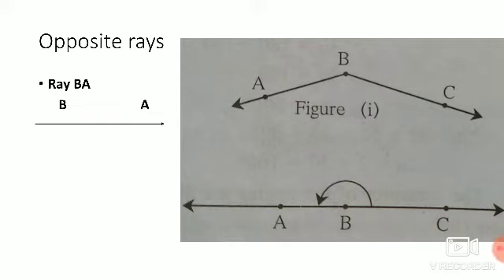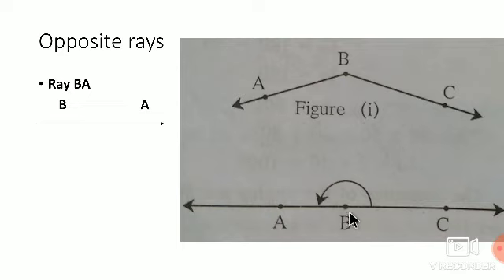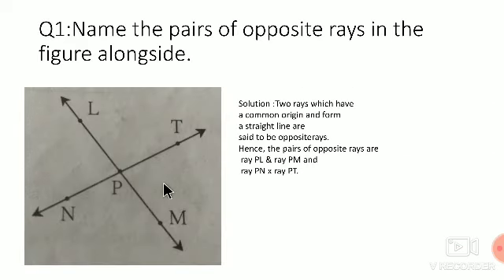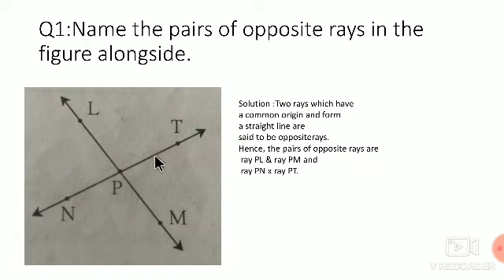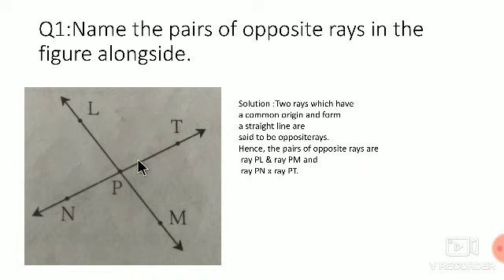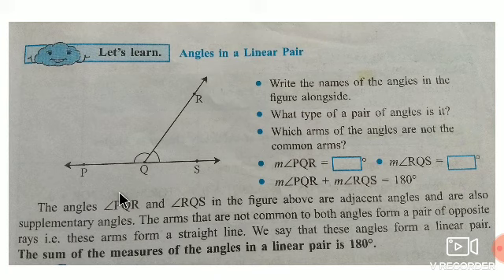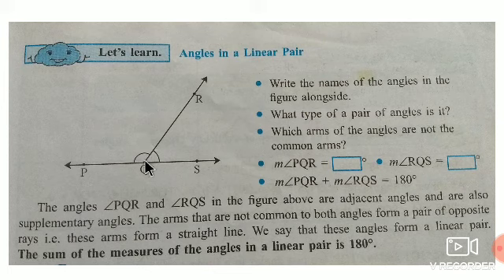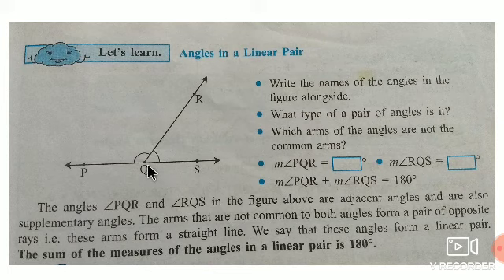8 th scholarship Maths part 4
unit 3 geometry part 4